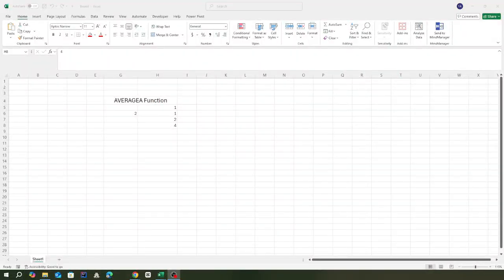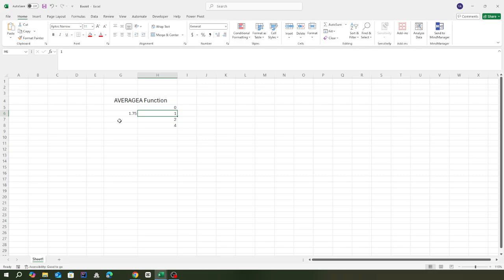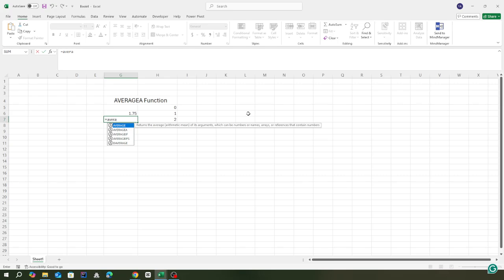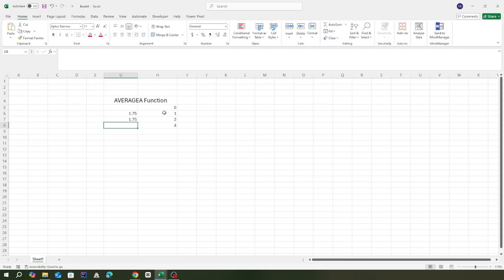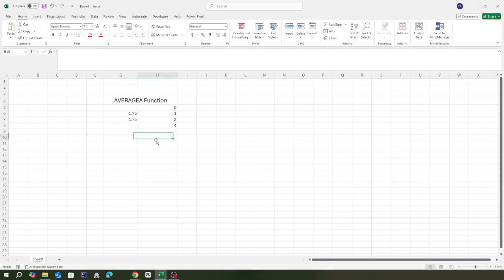How To AVERAGEA Function In Excel